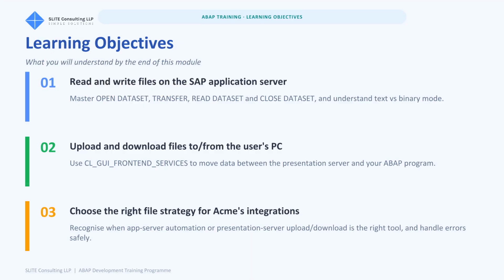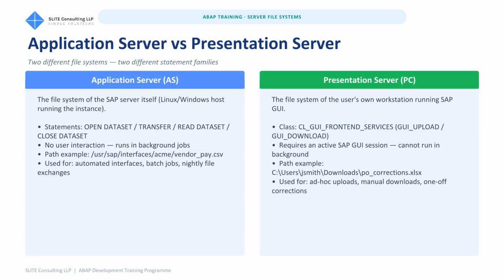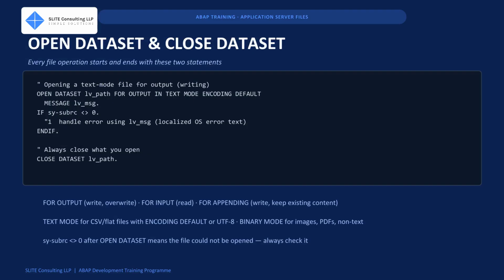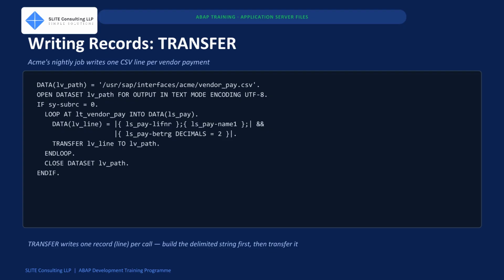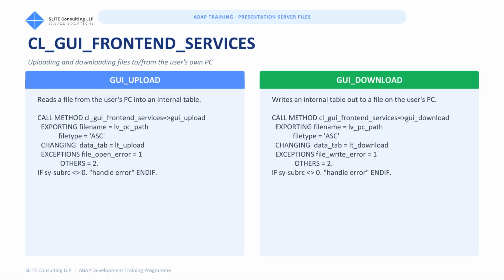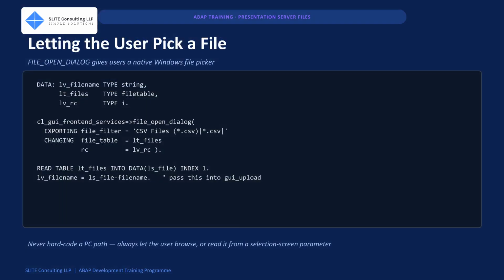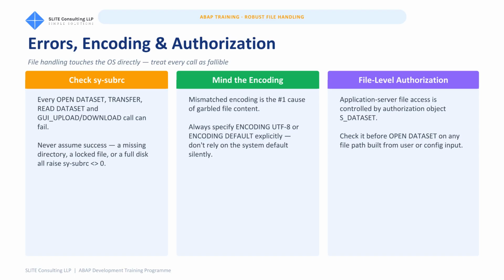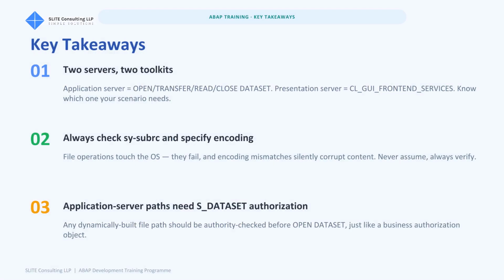C16 - ABAP - File Handling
ABAP - File Handling
OPEN DATASET  ·  TRANSFER  ·  READ DATASET  ·  GUI Upload/Download